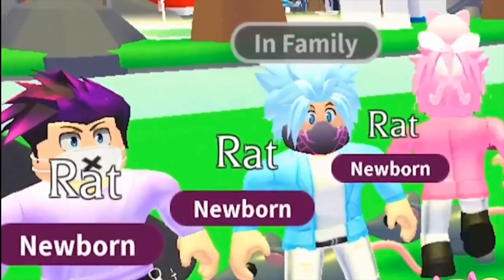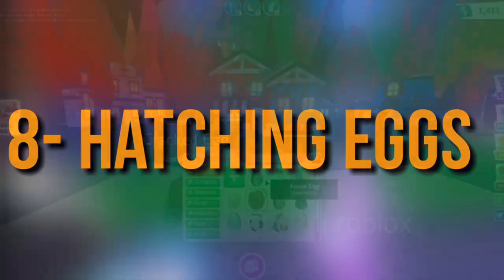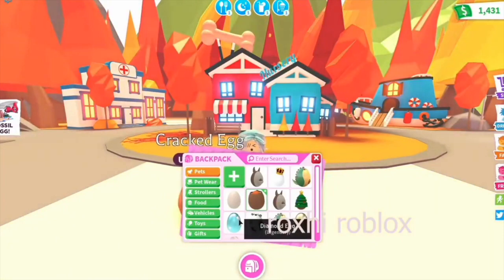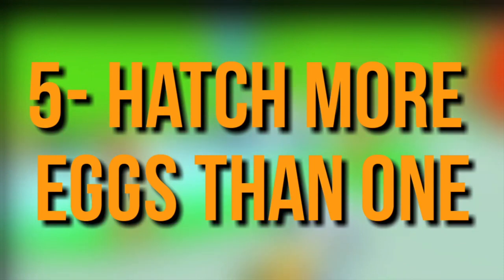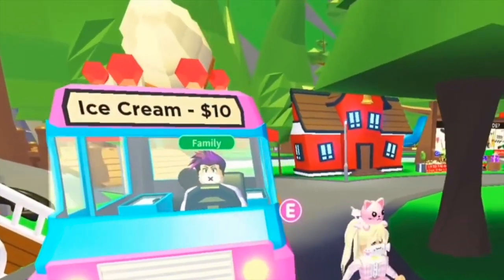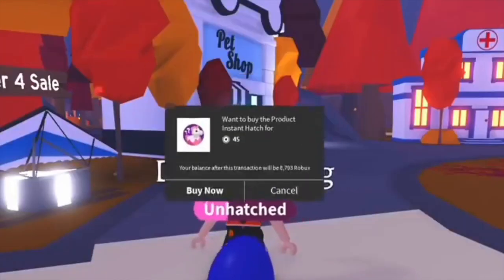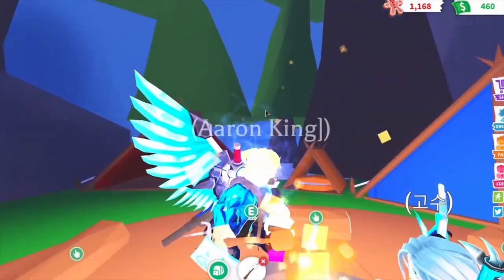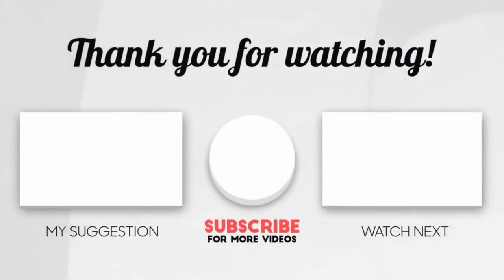Top 10 ADOPT ME Accident People Make 😡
𝗧𝗵𝗶𝘀 𝗥𝗼𝗯𝗹𝗼𝘅 𝗔𝗹𝗯𝘂𝗺 𝘃𝗶𝗱𝗲𝗼 𝗶𝘀 𝗴𝗼𝗶𝗻𝗴 𝗼𝘃𝗲𝗿 𝗧𝗼𝗽 𝟭𝟬 𝗔𝗗𝗢𝗣𝗧 𝗠𝗘 𝗔𝗰𝗰𝗶𝗱𝗲𝗻𝘁 𝗣𝗲𝗼𝗽𝗹𝗲 𝗠𝗮𝗸𝗲